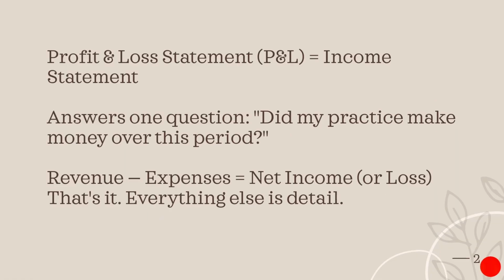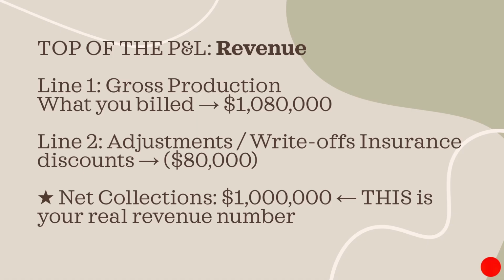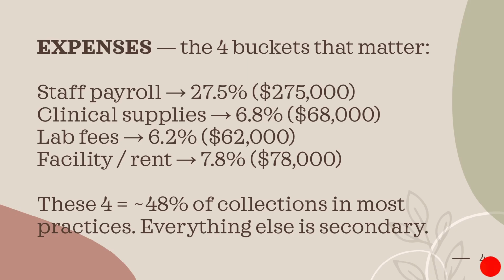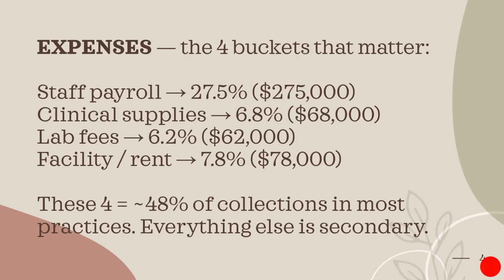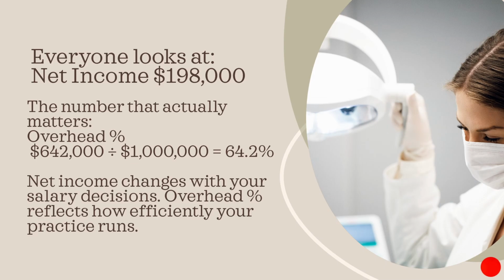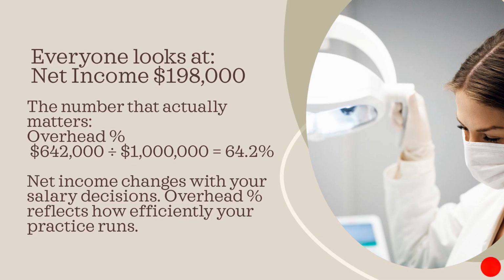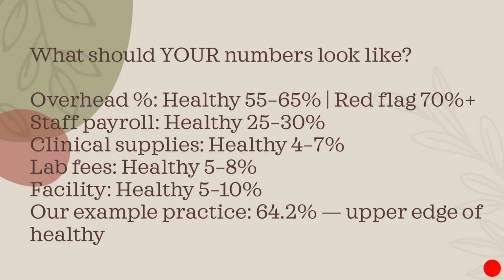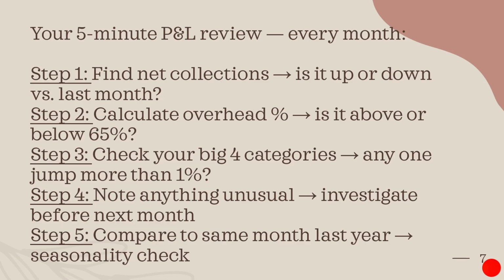How to Read Your Dental Practice P&L in 5 Minutes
Most dental practice owners receive a P&L every month and skip straight to the bottom line. In this video, a licensed CPA breaks down how to actually read your profit and loss statement in 5 minutes — and reveals the 4 numbers that tell you everything about the financial health of your practice.

In 2026, overhead costs and insurance reimbursements are squeezing dental practices harder than ever. Understanding your P&L isn't optional anymore — it's the difference between a practice that's financially healthy and one that's quietly bleeding money.

In this video you'll learn:
✔ The difference between gross production and net collections (and why it matters)
✔ The 4 expense categories that drive almost all of your overhead
✔ Why net income is the wrong number to benchmark — and what to use instead
✔ Industry overhead benchmarks by category so you can see exactly where you stand
✔ A 5-minute monthly P&L habit that replaces guesswork with clarity
✔ 3 questions to ask your accountant that reveal whether you're getting the financial guidance your practice actually needs

TIMESTAMPS
0:00 — Why most dentists misread their P&L
1:10 — What a P&L actually is (it's simpler than you think)
2:20 — Gross production vs. net collections — the most misunderstood line
3:40 — The 4 expense categories that actually matter
5:10 — Net income vs. overhead % — which number to actually watch
6:30 — Benchmark table: how does your practice compare?
7:45 — Your 5-minute monthly P&L habit
9:00 — 3 questions to ask your accountant right now